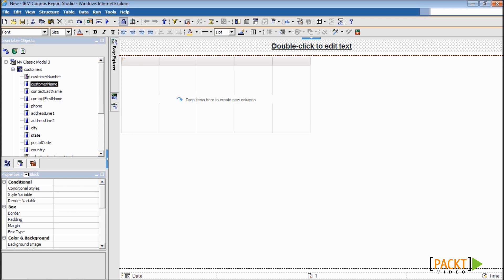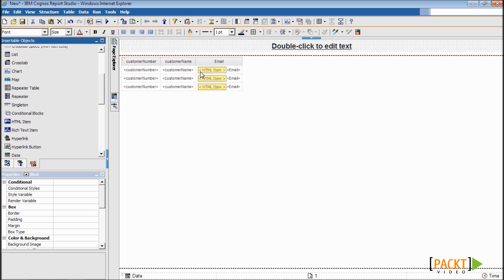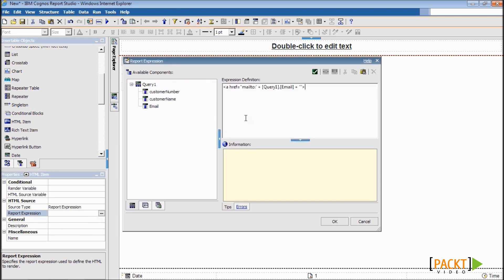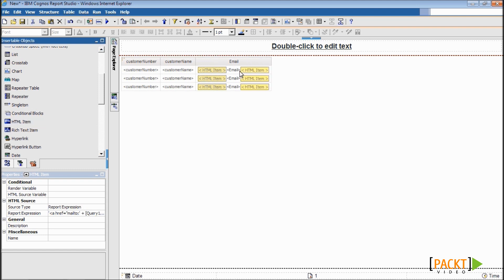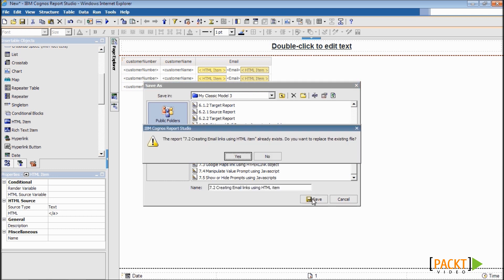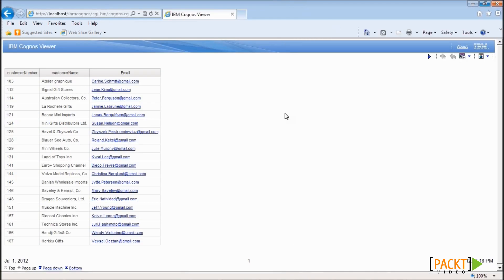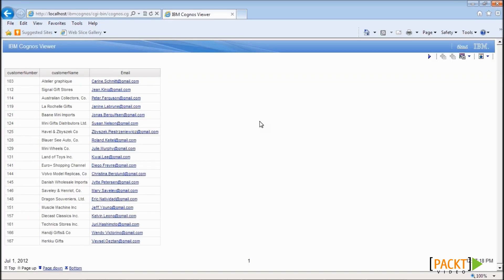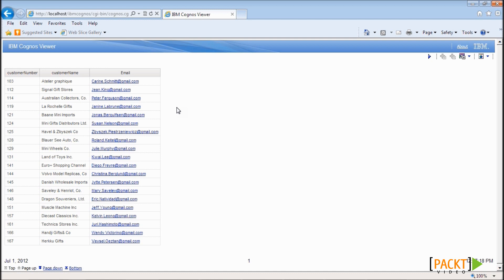IBM Cognos 10 Report Studio Tutorial: Creating e-mail link using HTML item | packtpub.com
We display EMAIL IDs for Customers in our reports.

Business users would like them to be hyperlinks so that they can simply click on them to initiate e-mail.

We achieve this using HTML items on the report.

Part of IBM Cognos 10 Report Studio Fundamentals.